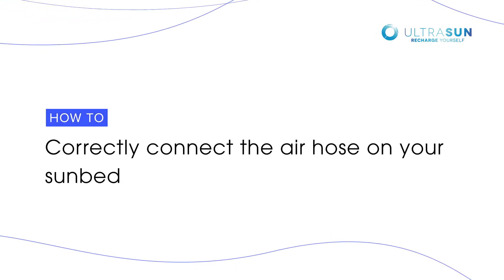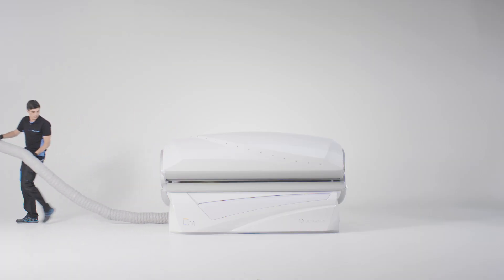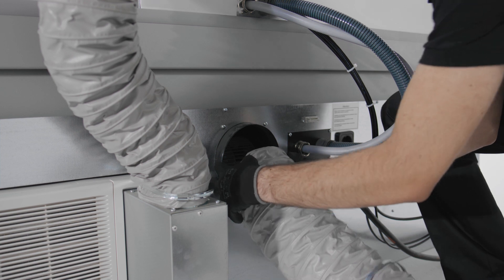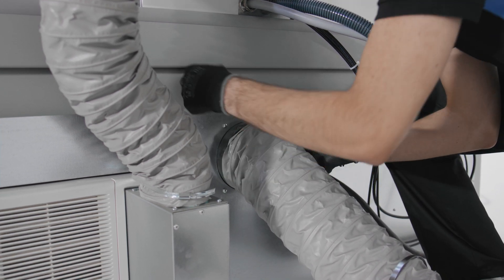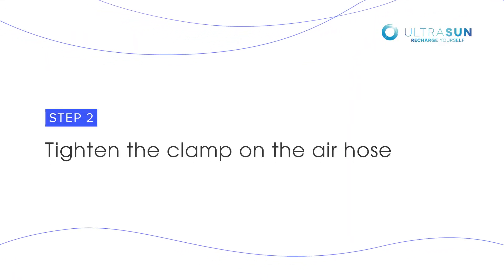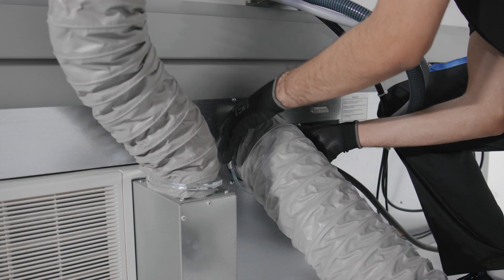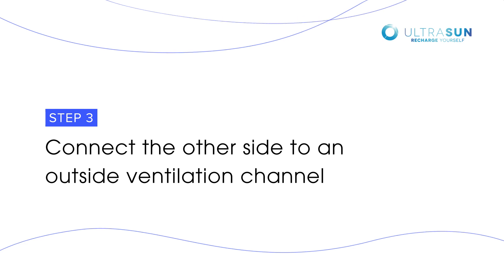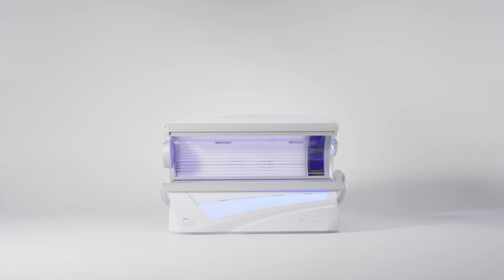How to correctly connect the air hose on your Ultrasun sunbed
Master the proper technique for connecting the air hose on your Ultrasun sunbed, ensuring optimal performance and a seamless tanning experience.

🌐 Ultrasun Tanning Devices 🌐
Explore our diverse range of professional and home-use tanning machines, including laydown Q-series, standup i-series, and beginner E-series models. Elevate your tanning game with Ultrasun!

💡 CollaTan Devices - The Perfect Blend of UV and Collagenic (red) Light 💡
Discover the benefits of CollaTan devices, offering the ideal combination of UV Light and Collagenic  (red) light for a holistic tanning experience and skin rejuvenation.

☀️ Benefits of Indoor Tanning - More Than Just a Beautiful Glow ☀️
Indoor tanning provides various health benefits, from mood enhancement to boosting vitamin D levels. Learn more about the positive impact of UV Light on your well-being.

📰 Stay in the Loop - Sign Up for Our Newsletter! 📰
Don't miss out on exciting updates, exclusive offers, and insider insights.